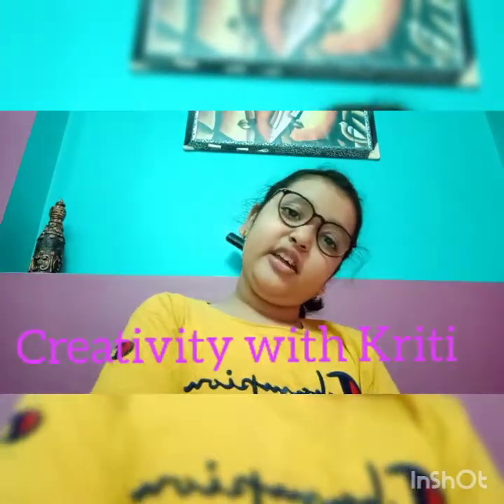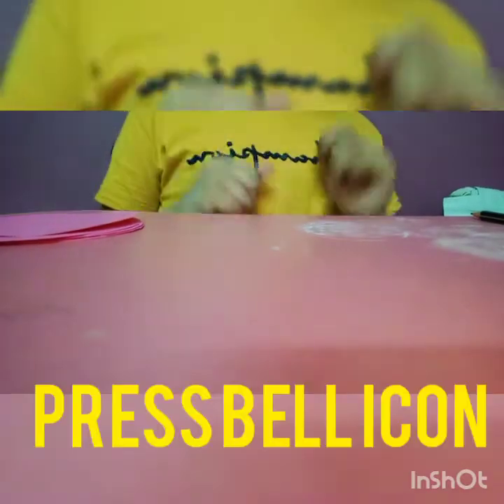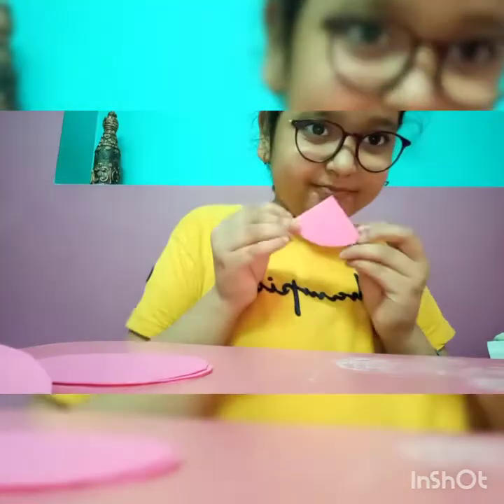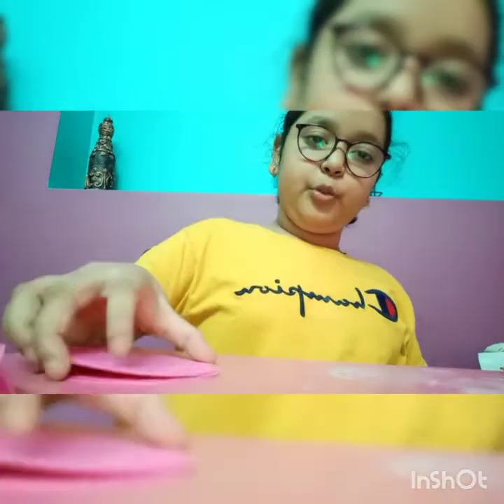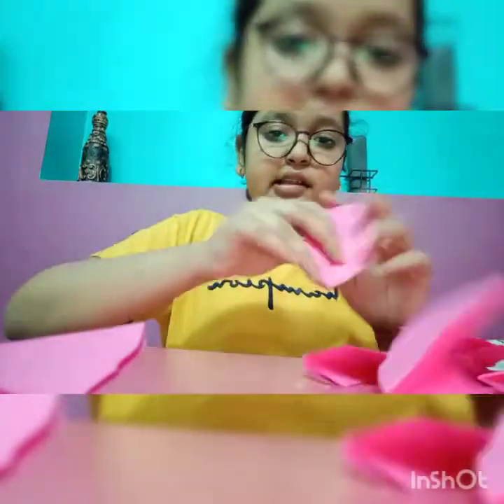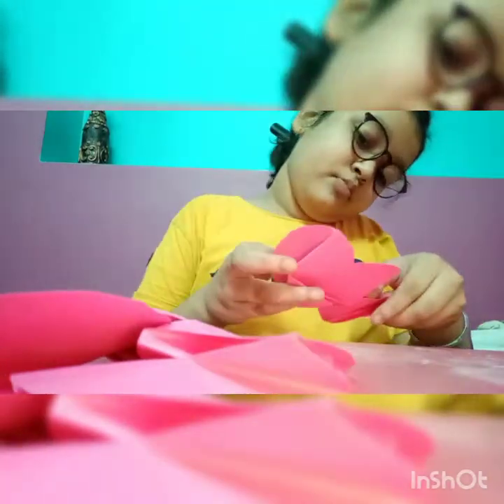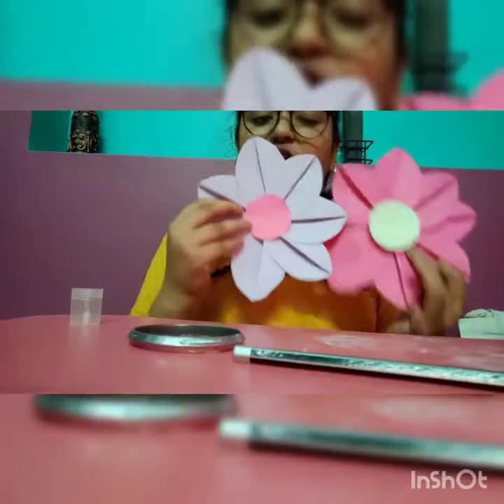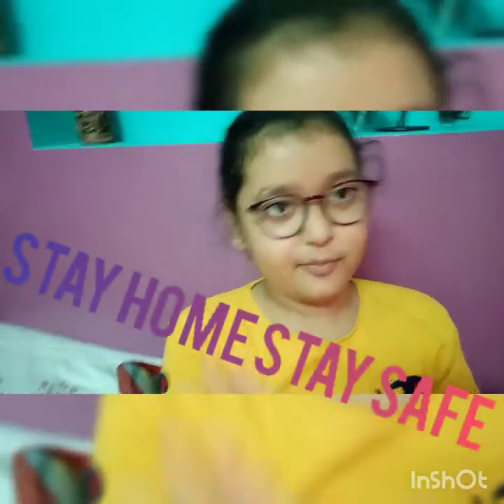How to make a flower